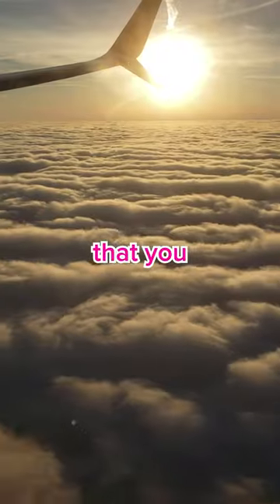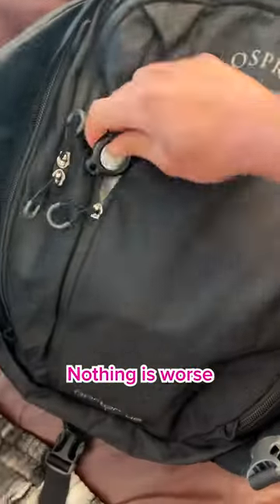Travel Tips That You Need To Know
Check out these travel tips you need to know for your next trip!